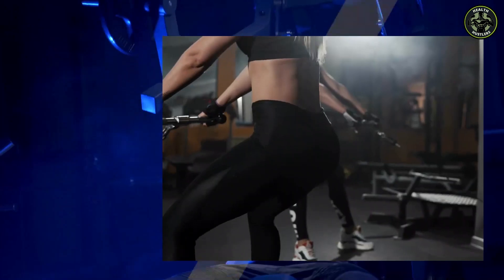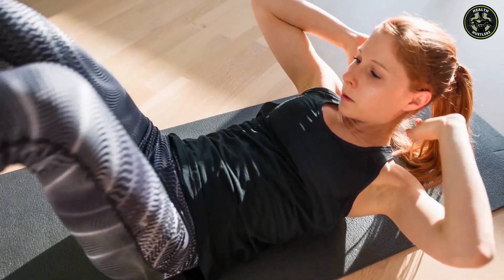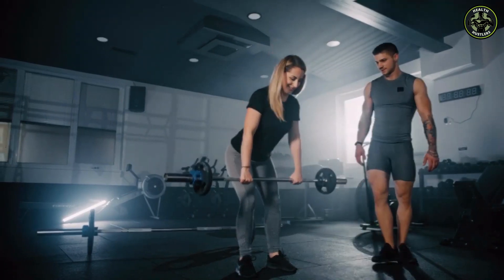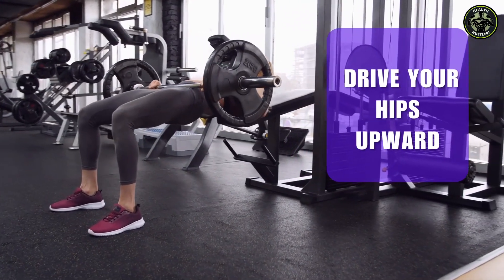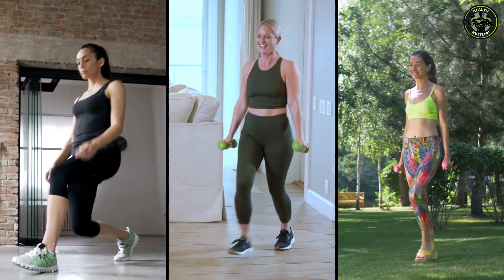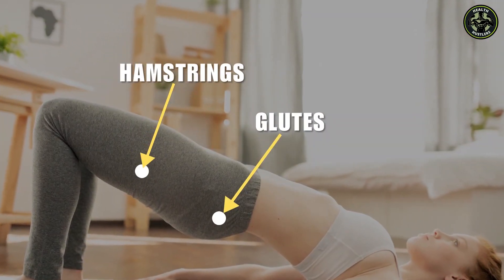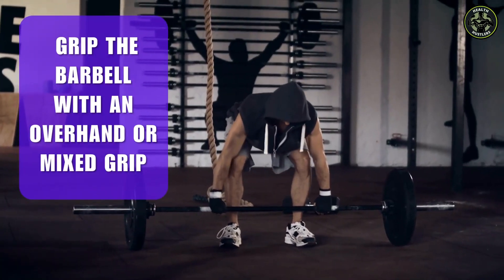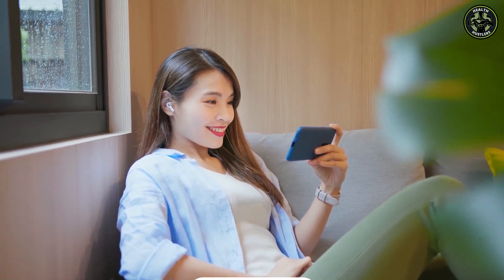The Ultimate Guide To Achieve The PERFECT Aesthetic Booty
Discover the secrets to sculpting a Bootylicious Beauty with our Ultimate Guide to achieving the perfect aesthetic booty!
In this video, we share a comprehensive and effective workout routine designed to tone, lift, and shape your glutes.

Whether you're a fitness enthusiast or a beginner, we've got you covered with targeted exercises and expert tips to help you reach your booty goals. Embrace the journey to a more defined and shapely backside, and let's work together towards achieving that perfect aesthetic booty you've always dreamed of! 💥💪🏋️‍♂️🏋️‍♀️